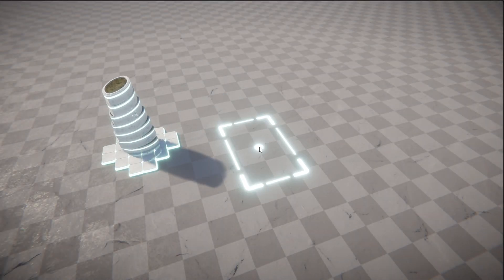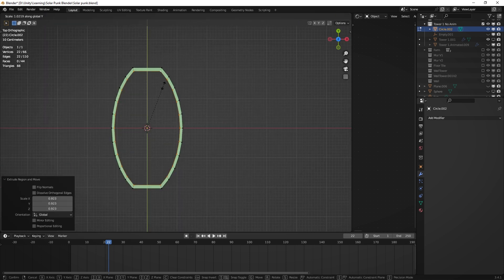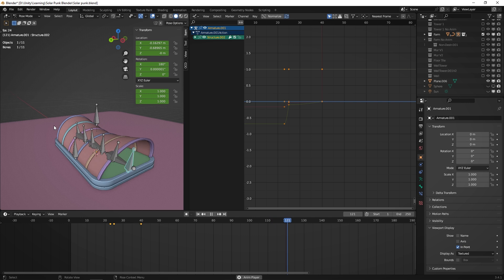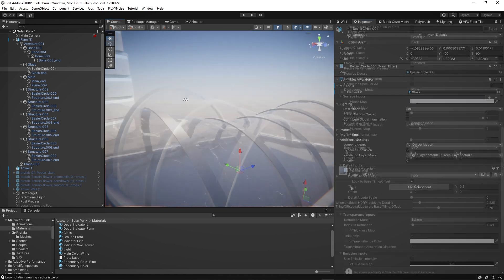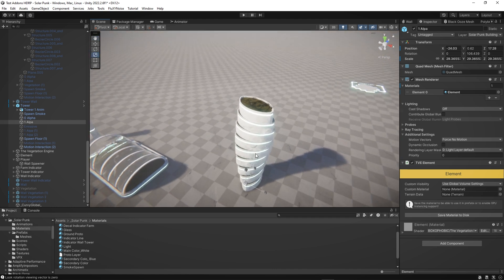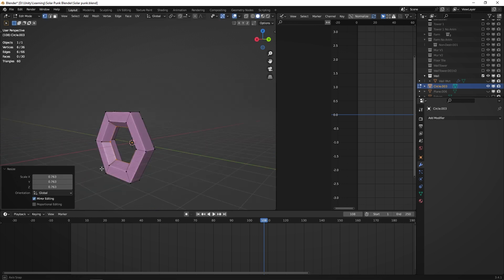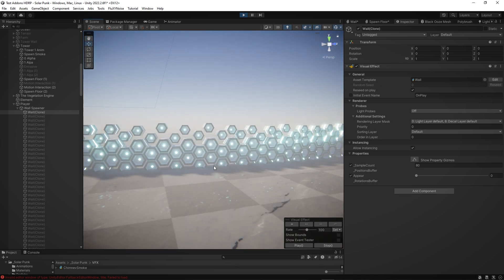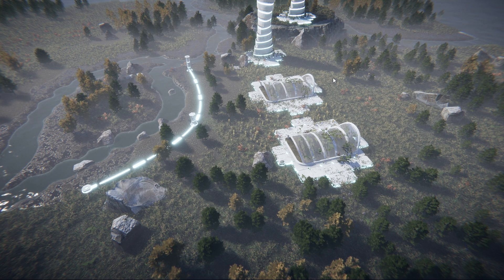Dev Breakdown - Making RTS Solar Punk Buildings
00:00 Introduction
00:51 Tower/Greenhouse Modelling
01:53 Tower/Greenhouse Animation
02:45 Tower/Greenhouse Shading
03:45 Tower/Greenhouse Scripting
04:07 Tower/Greenhouse Polishing
05:26 Wall Modelling
06:08 Wall Shading
06:30 Wall Scripting
07:50 Conclusion